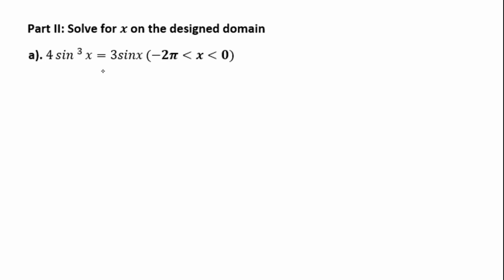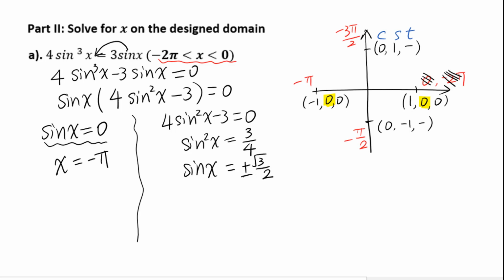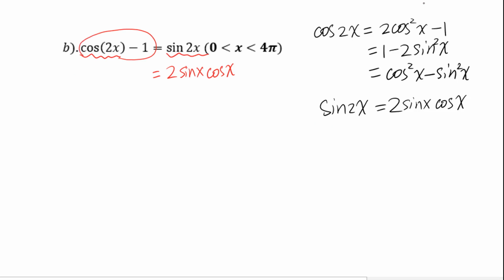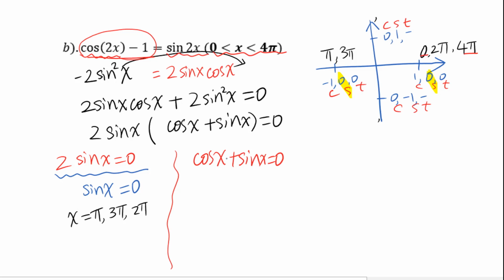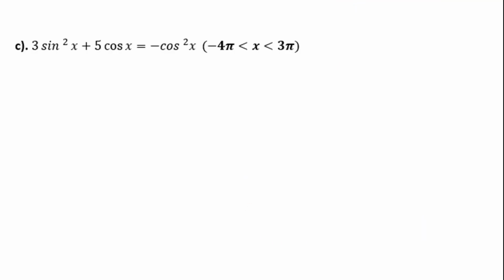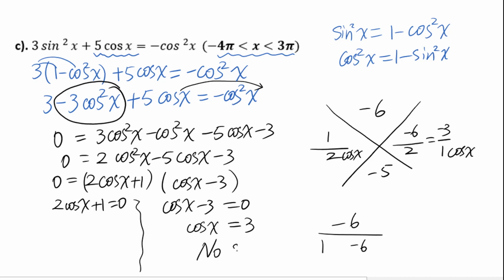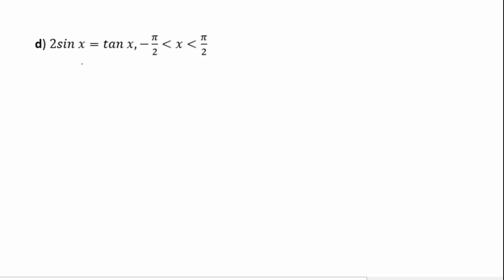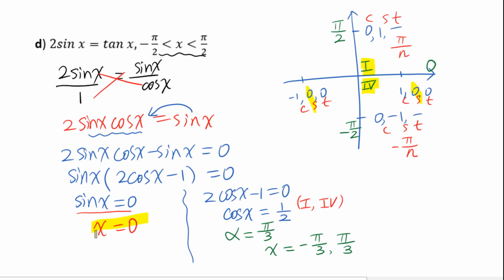Topic 3 Review (2) for Solving Quadratic Pattern Trig Equations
Solving Trig Equations with Double Angles and Quadratic Pattern